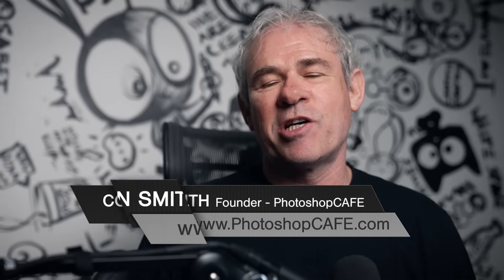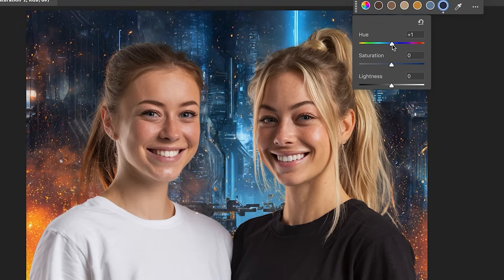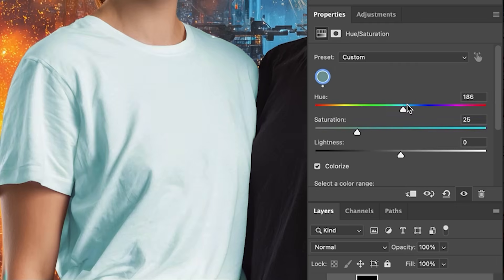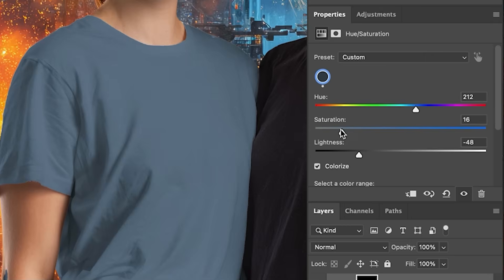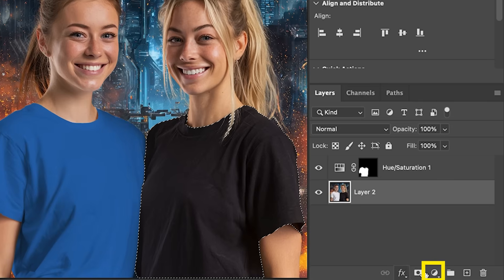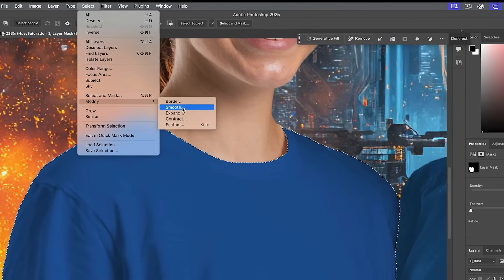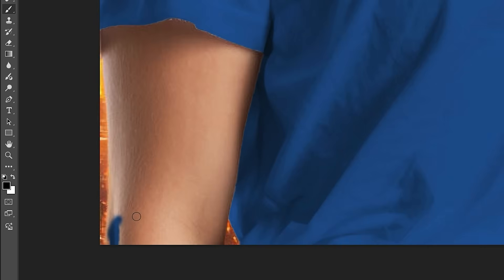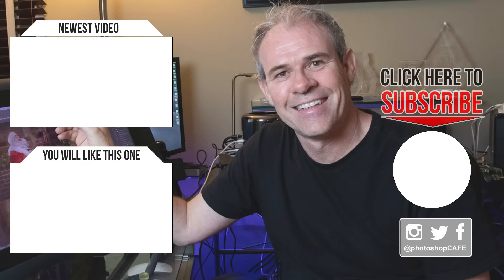Change White & Black to any COLOR (Photoshop Trick)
The best way to change white or black to color in Photoshop. Colin Smith shows you how to  colorize white and colorize black and make both colors match.